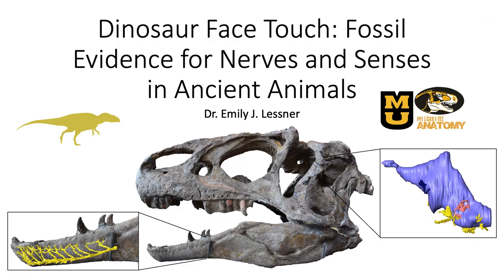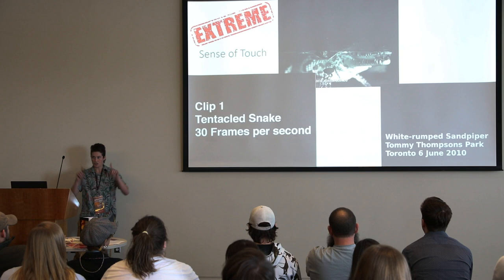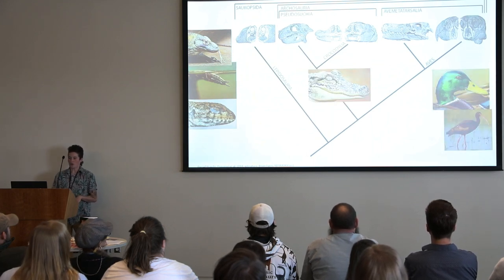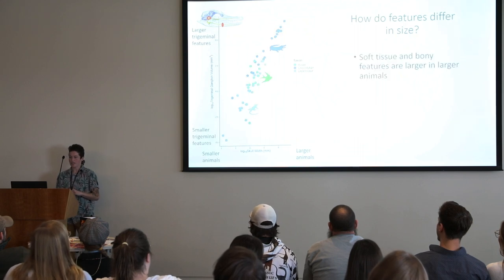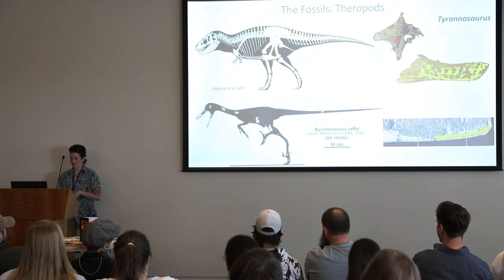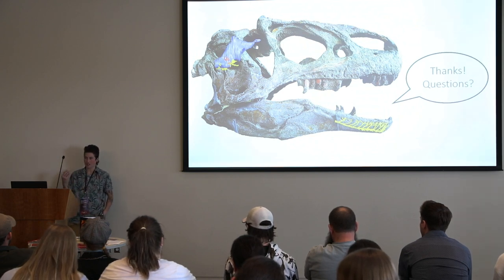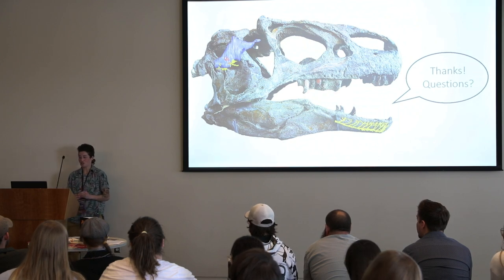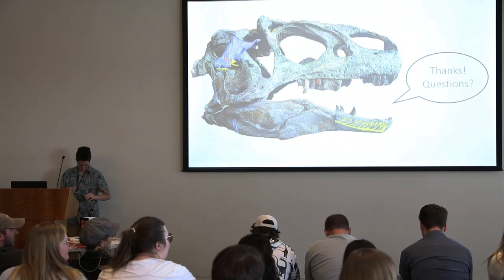DinoFest 2023: Dr. Emily Lessner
Dr. Emily Lessner presents "Dinosaur Face Touch: Fossil Evidence for Nerves and Senses in Ancient Animals" at the Natural History Museum of Utah's DinoFest 2023.